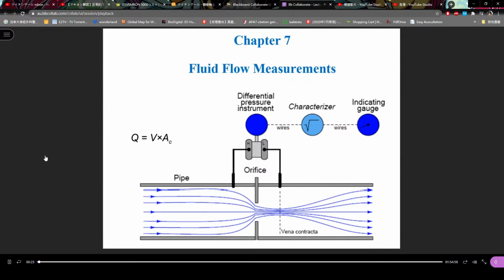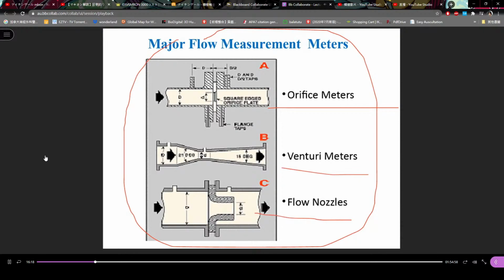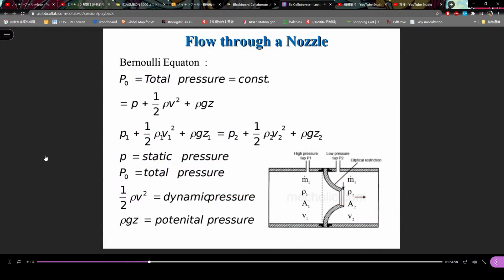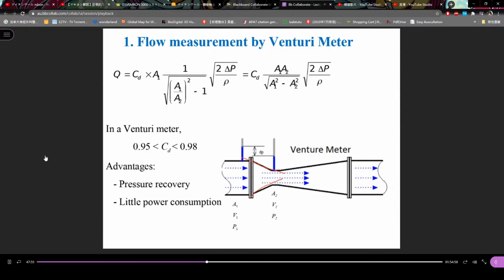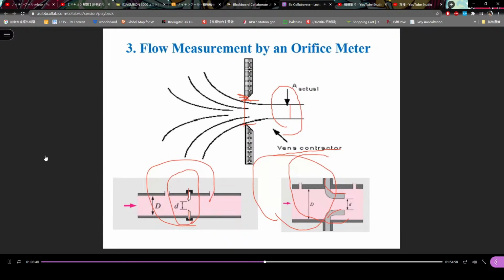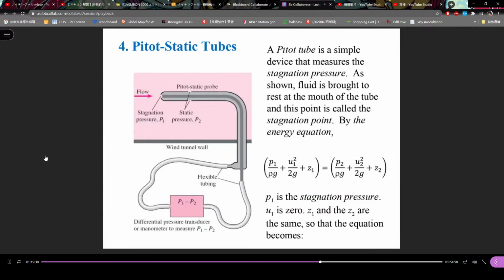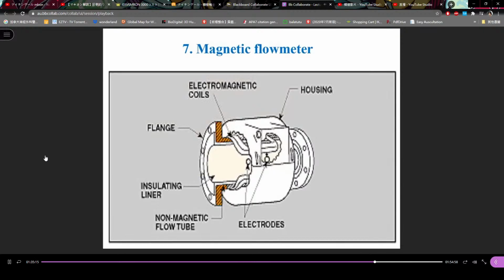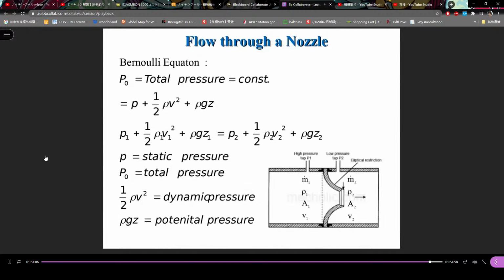Lecture 7 Fluid Flow Measurements